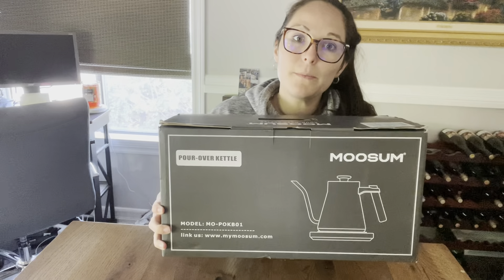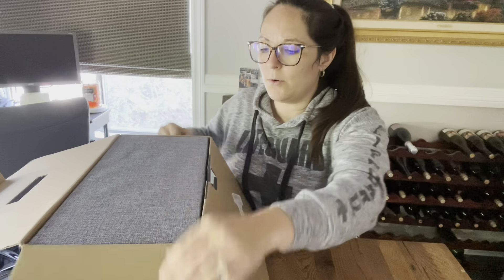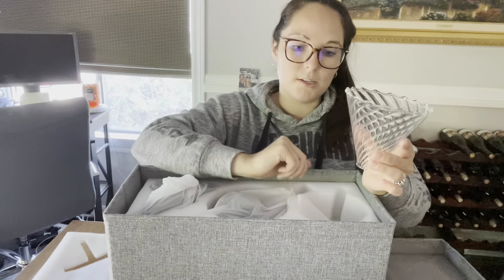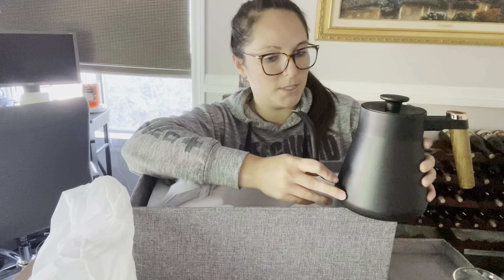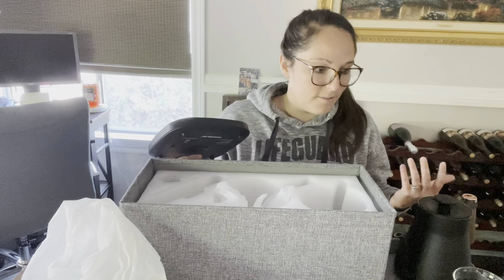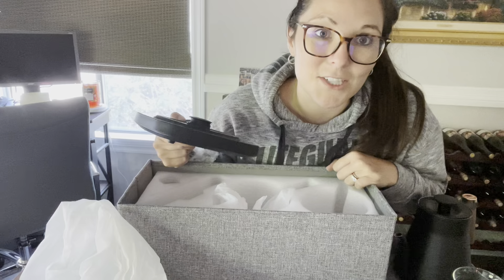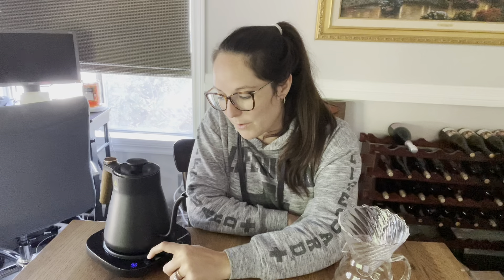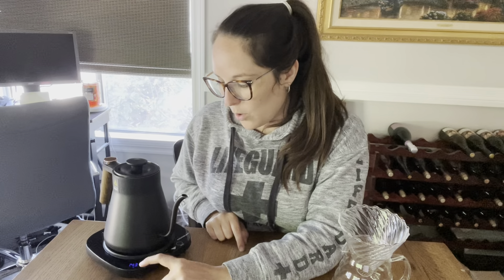Gooseneck Kettle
By: Moosum